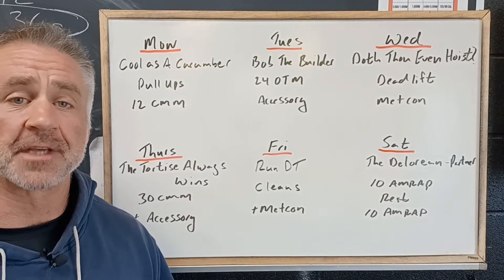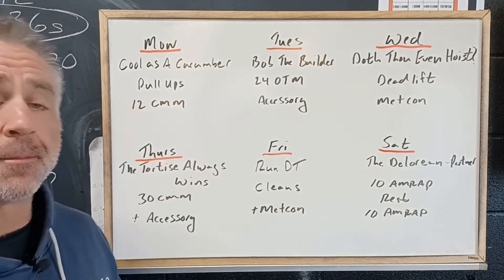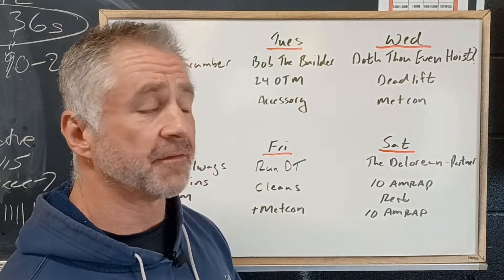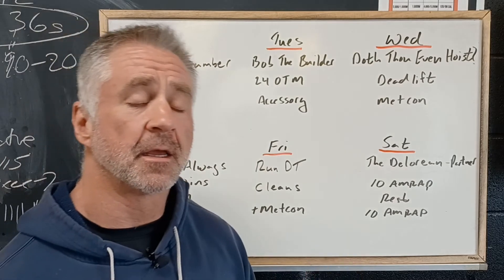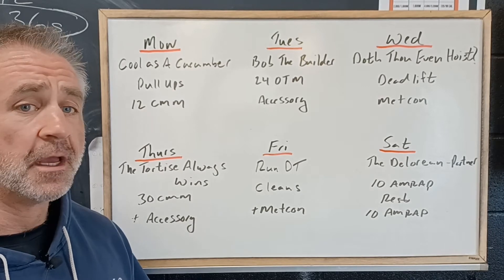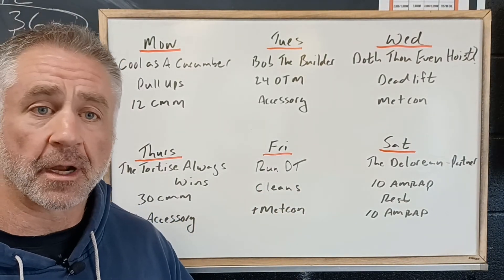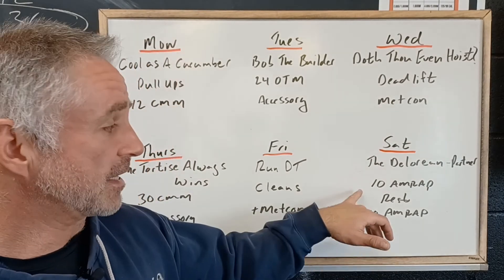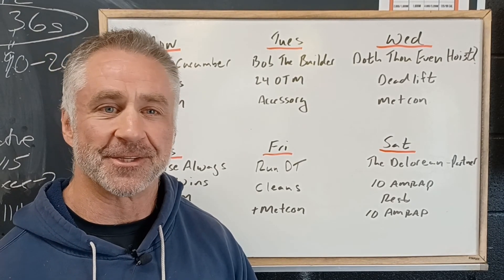22-9-19 Week Overview